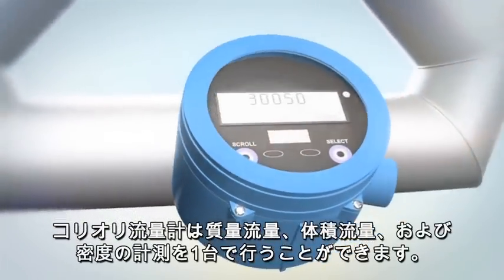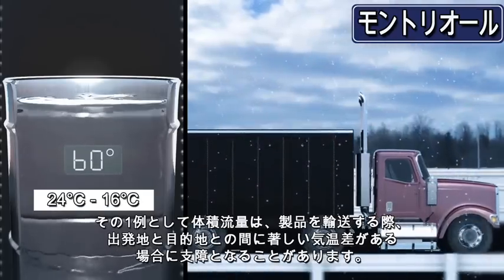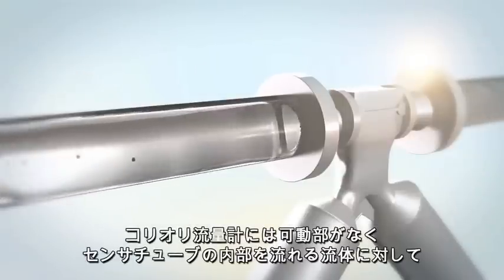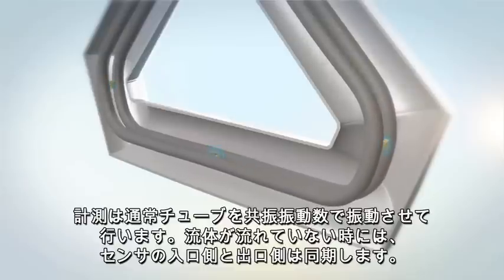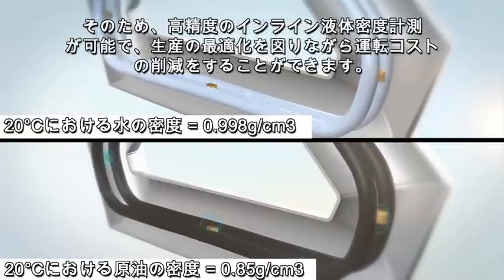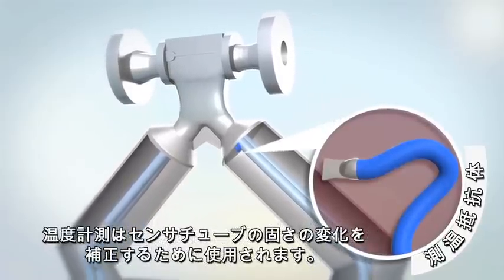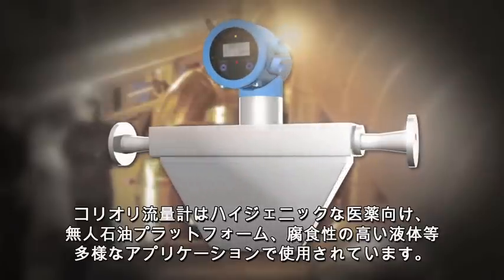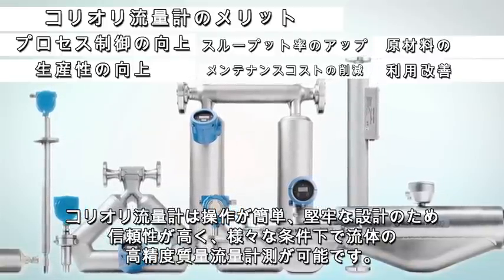コリオリ流量計・密度計技術の紹介 (Japanese)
コリオリ流量計は質量流量、体積流量、および 密度の計測を1台で行うことができます。